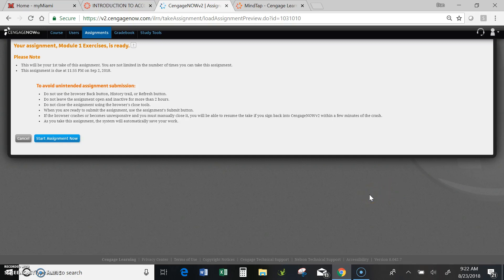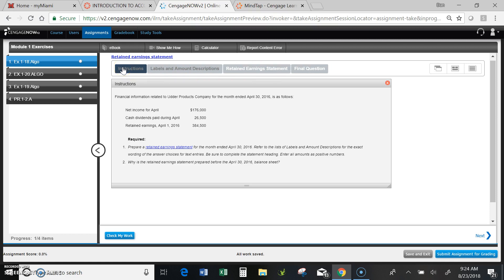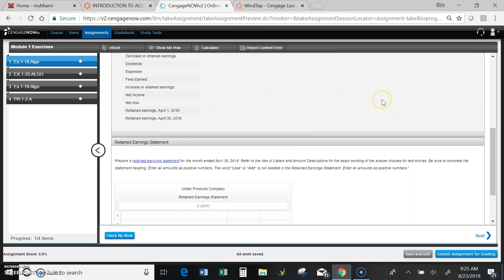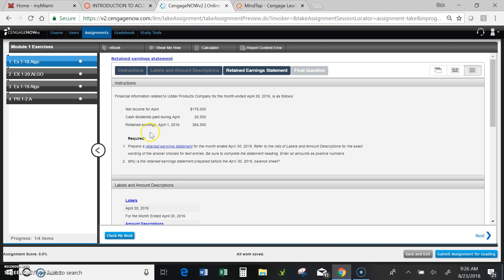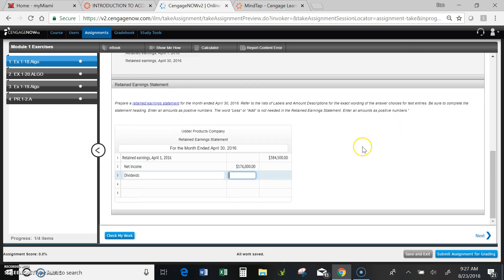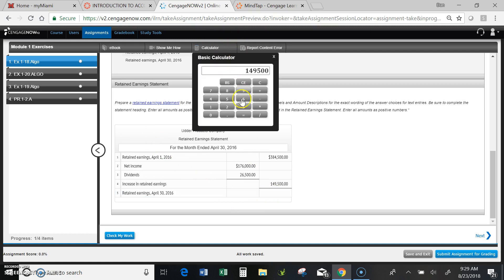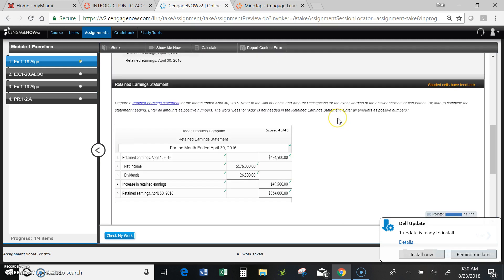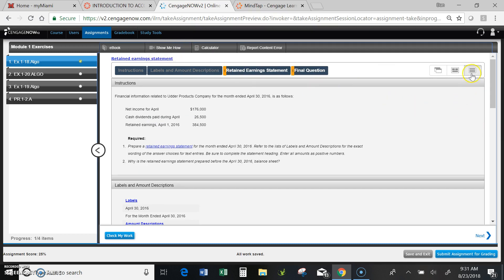CMR 101: How to complete the chapter exercises